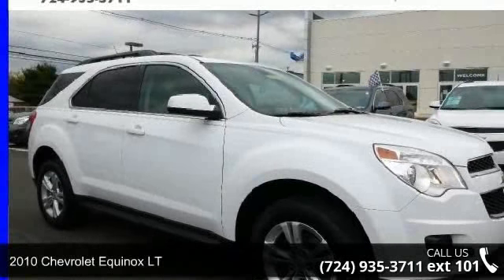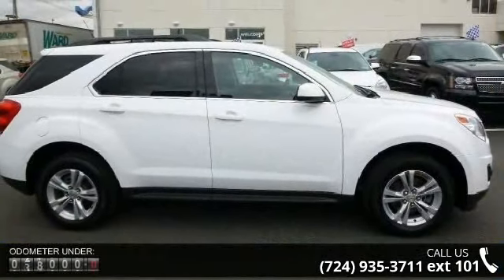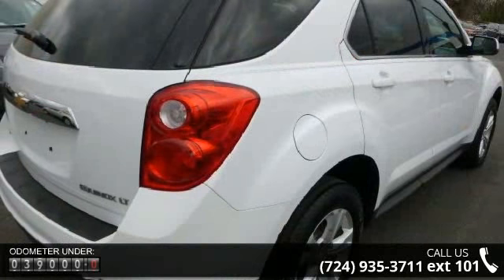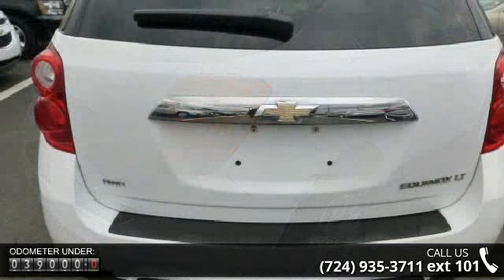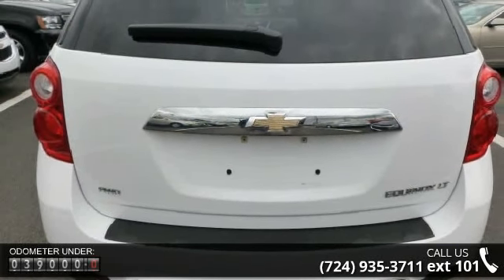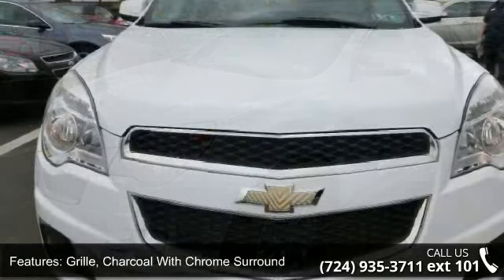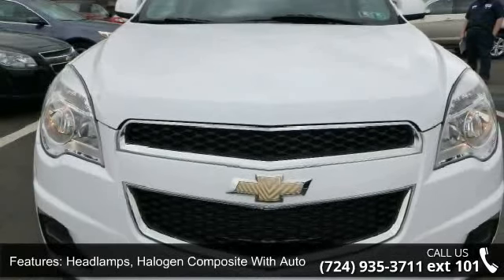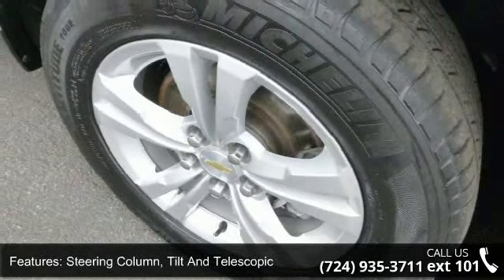2010 Chevrolet Equinox LT - Baierl Automotive - Wexford, ...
** NEW ARRIVAL PHOTOS COMING! **, * 1 OWNER!